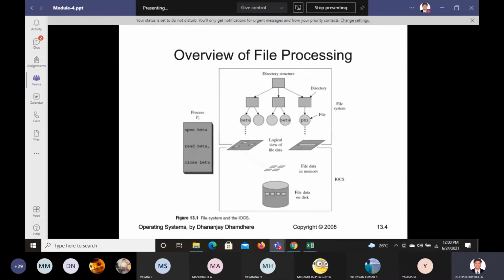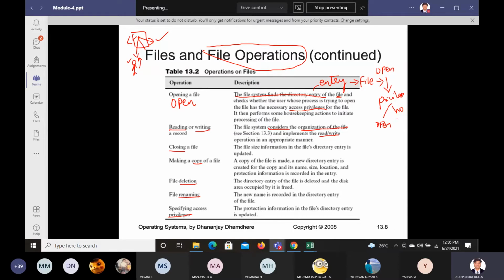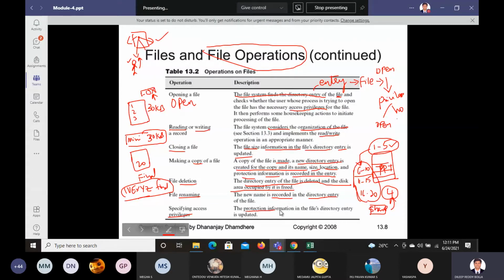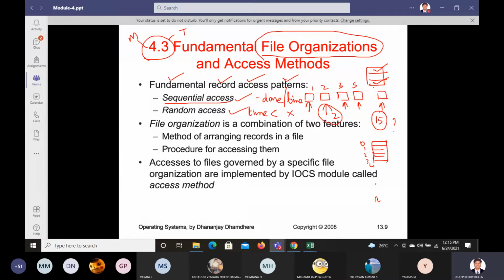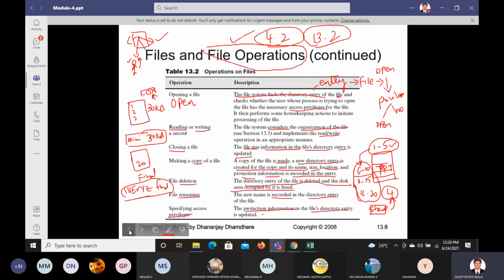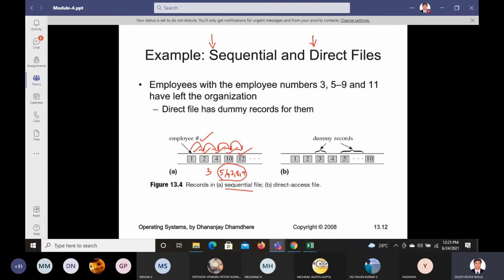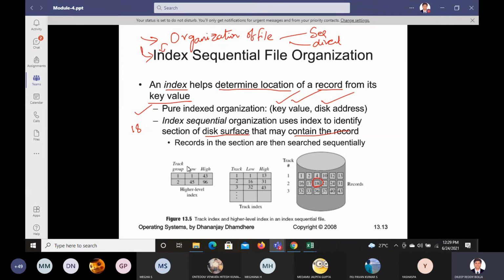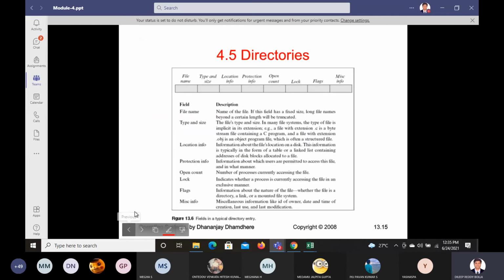OS MODULE 4 Lecture 2 FILE ORganization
Module-4-Operating Systems-File Systems